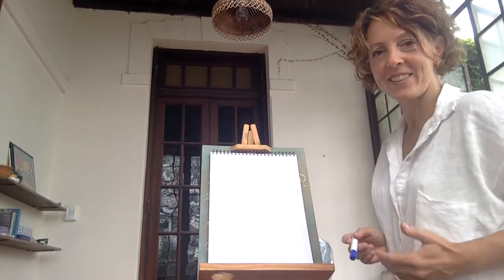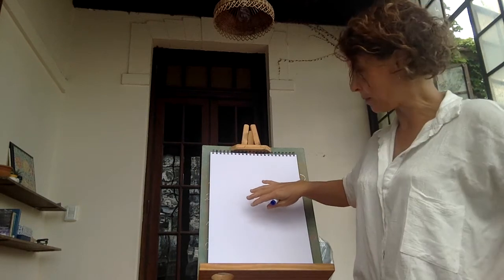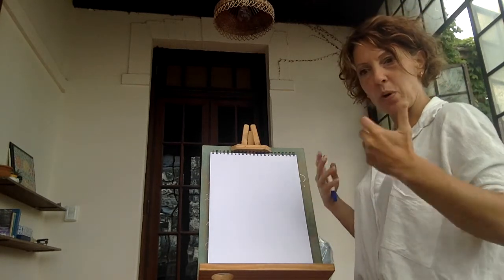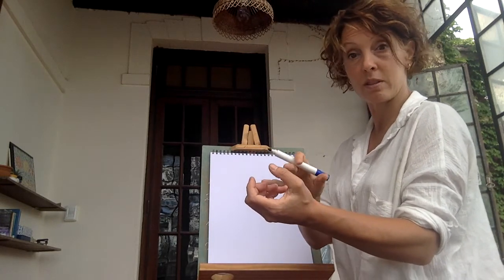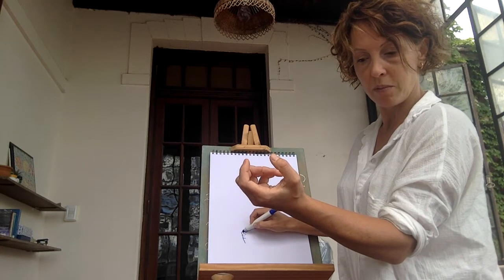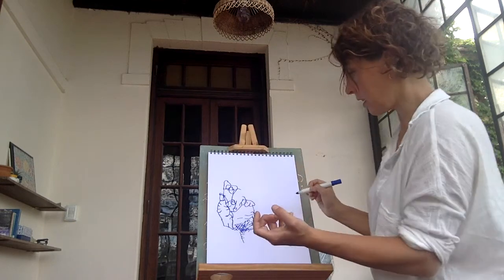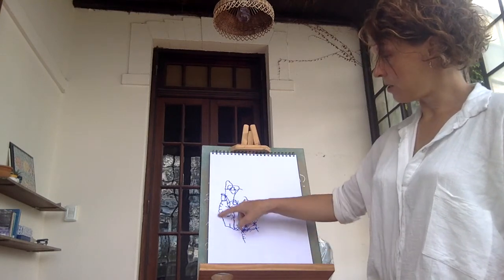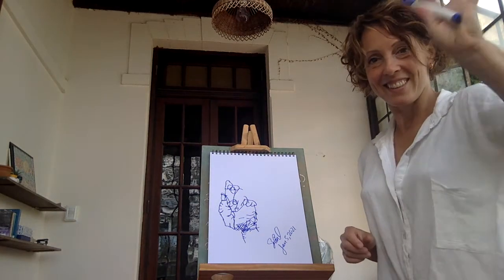BLIND CONTOUR DRAWING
Blind contour drawing with Soleil. Follow along, create a daily practice, improve your drawing skills and your concentration.